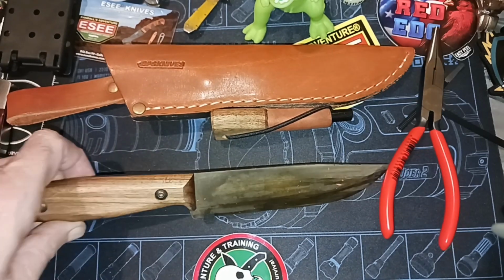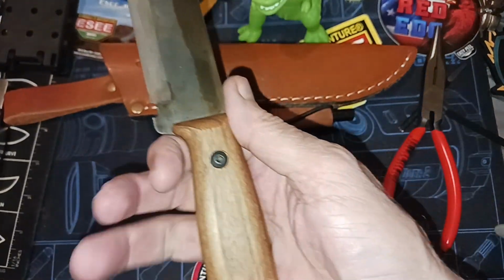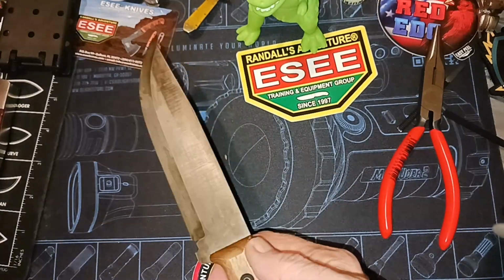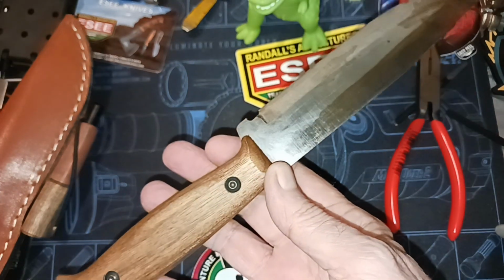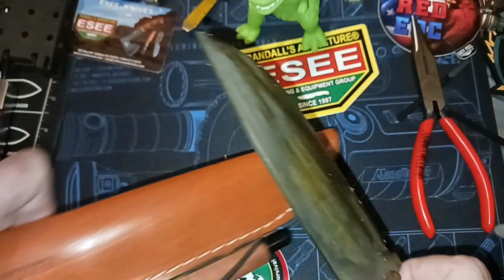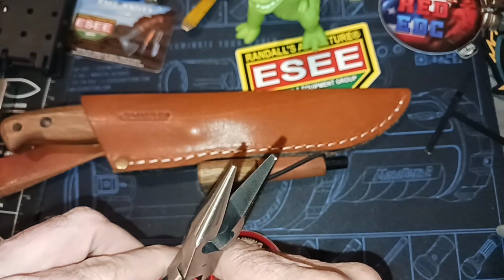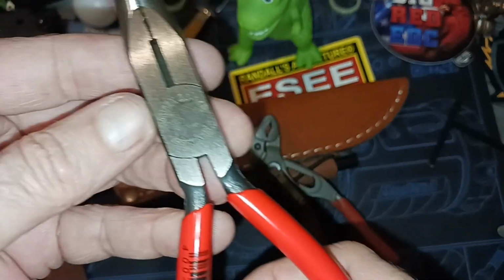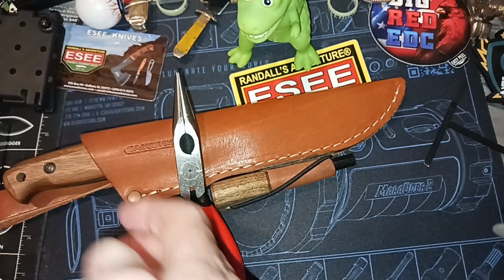(1106) BPS Adventurer Forced Patina & Knipex Pliers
WKL members early access video.  I show how my BPS Adventurer came out after a forced patina. I also show my latest Knipex Pliers purchase.